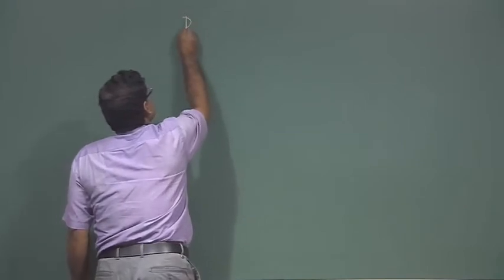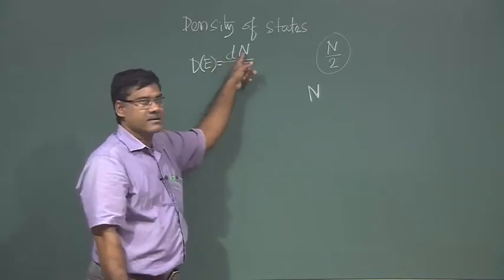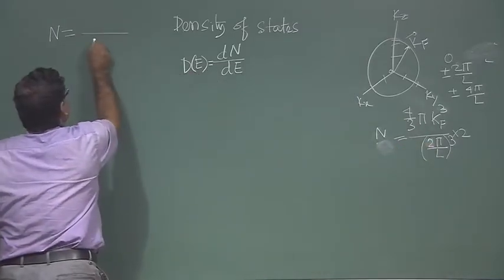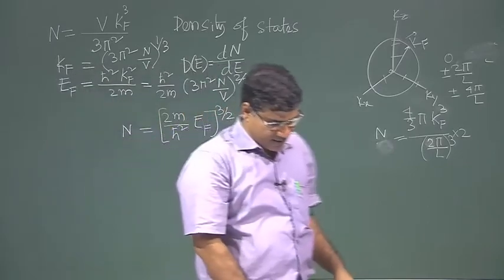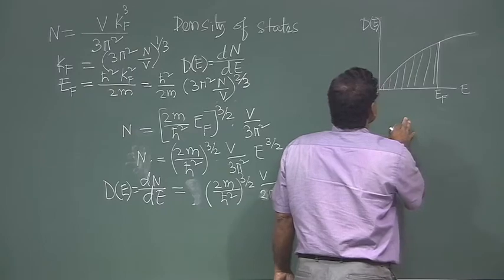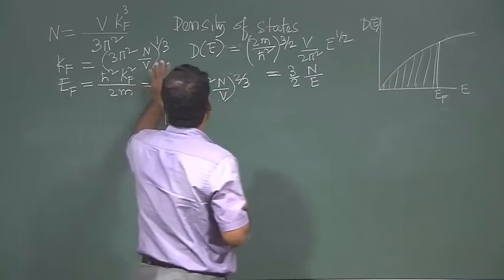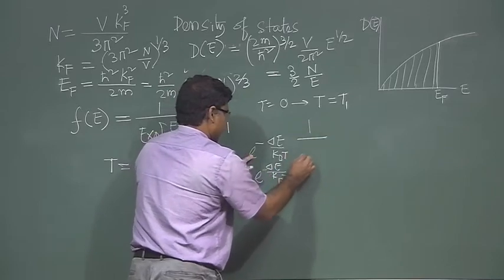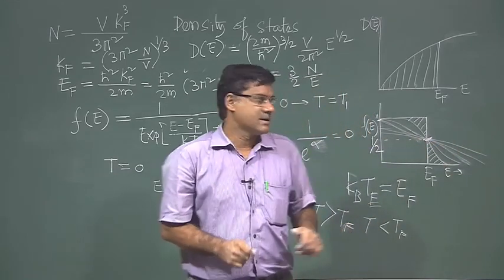Lecture 38: Electrical Properties of Metal (Contd.)